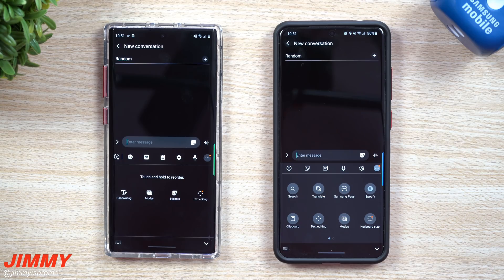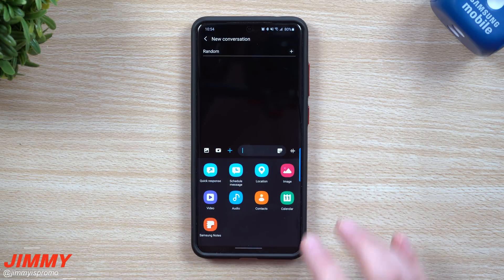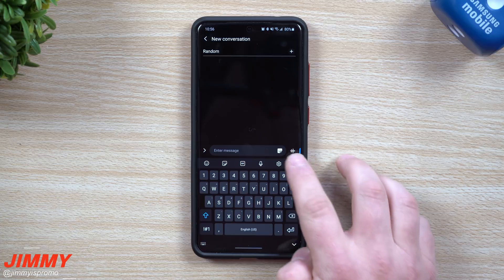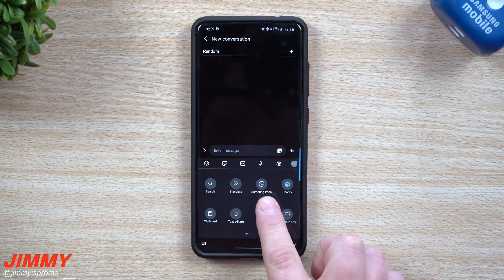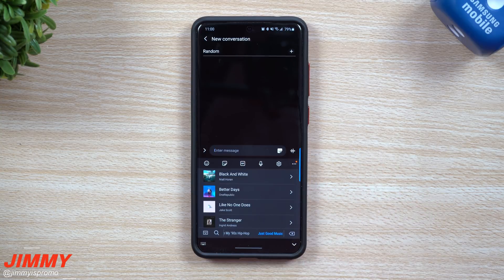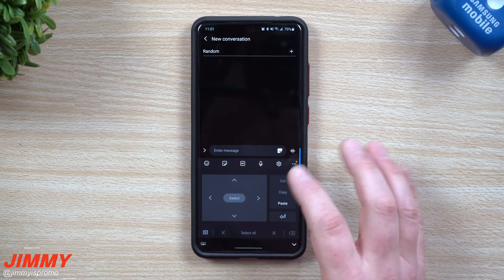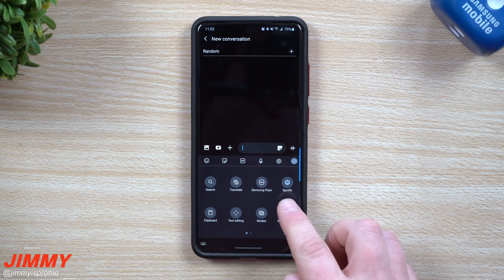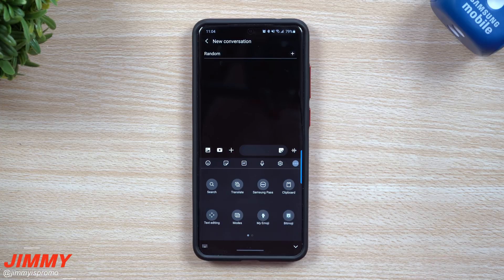Samsung One UI 2.1 Keyboard Update - Brand NEW Awesome FEATURES!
Welcome to the home of the best How-to guides for your Samsung Galaxy needs. In today's video, we take a look at the new features jam packed into the Samsung Keyboard. Works on Galaxy S10 Series, Note 10 Series and S20 Series with One UI 2.1 update.